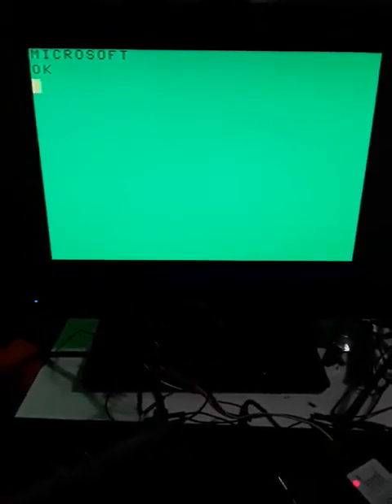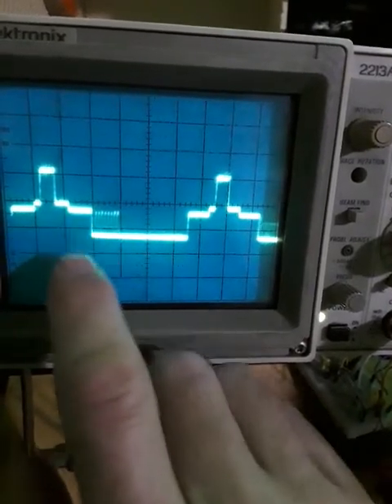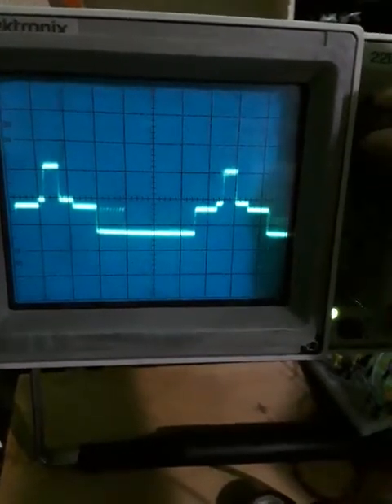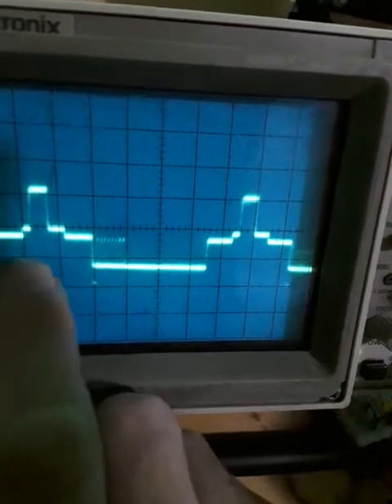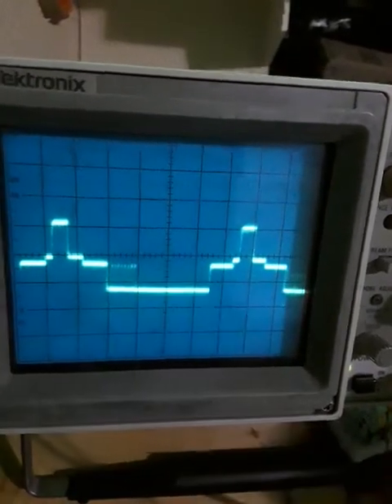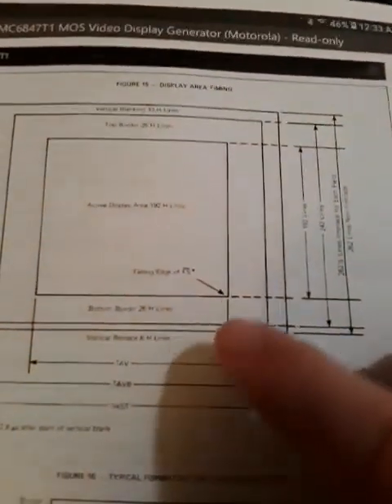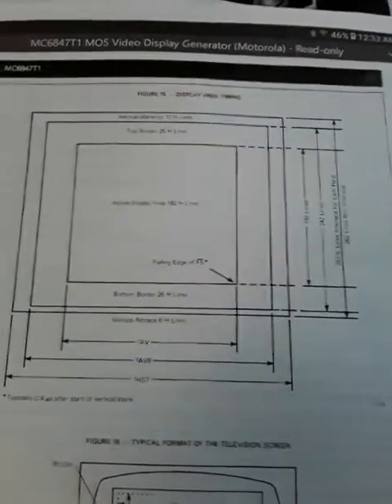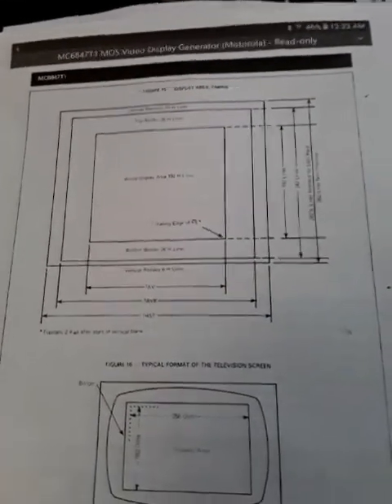Coco Computer mc6847t1 video hacking part 1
Hacking the vdg mc6847t1 coco video chip